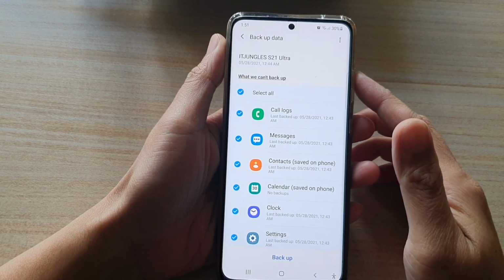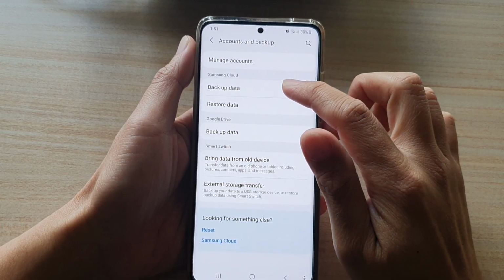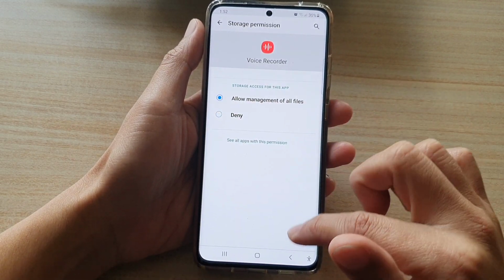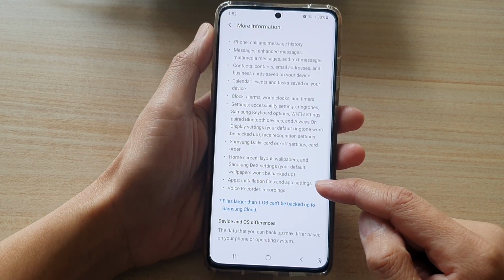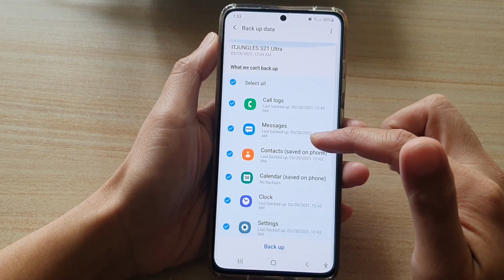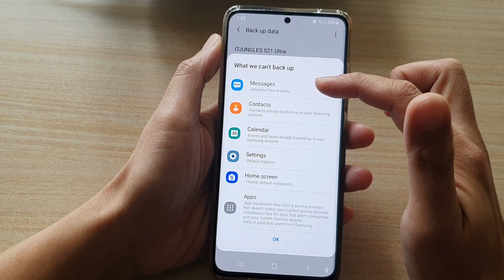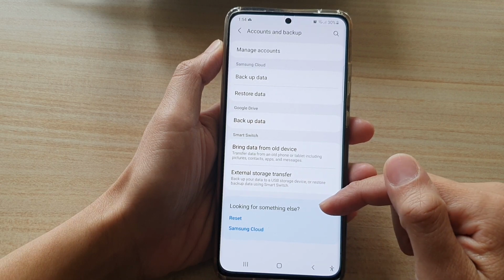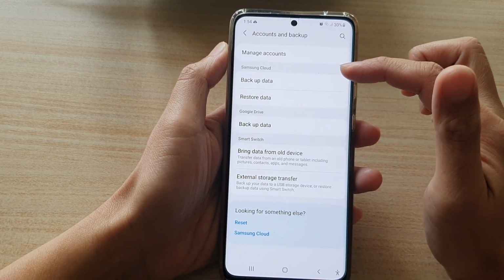Galaxy S21/Ultra/Plus: How to Backup Data to Samsung Cloud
Learn how you can backup data to the Samsung cloud on the Galaxy S21/Ultra/Plus.